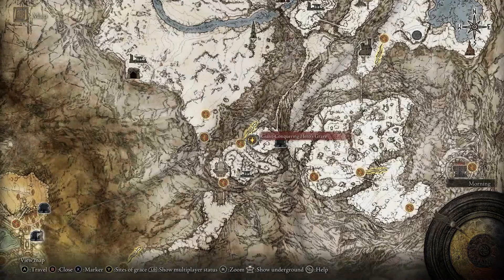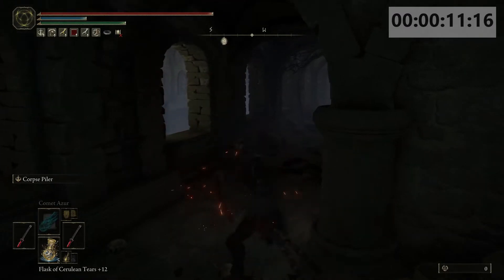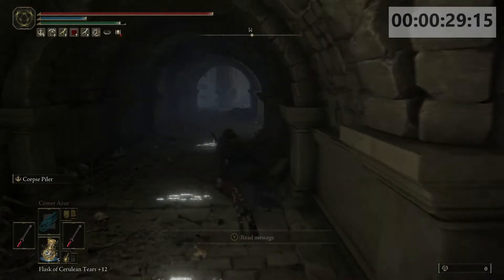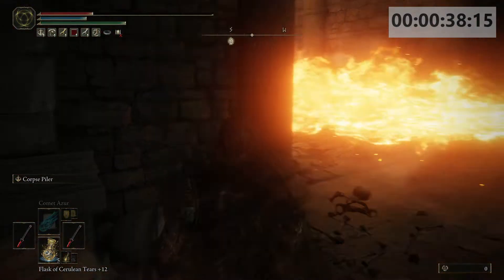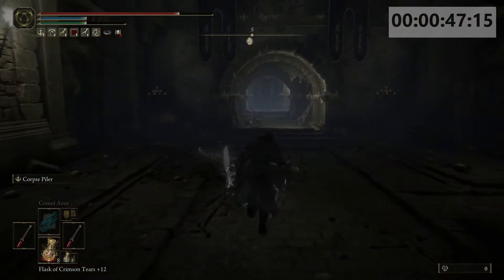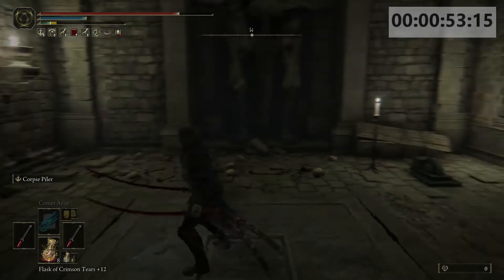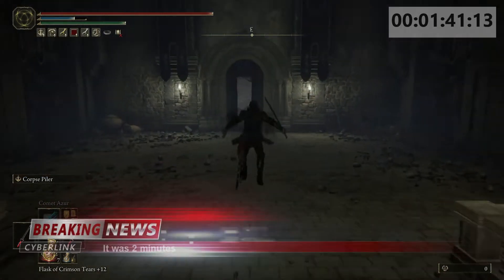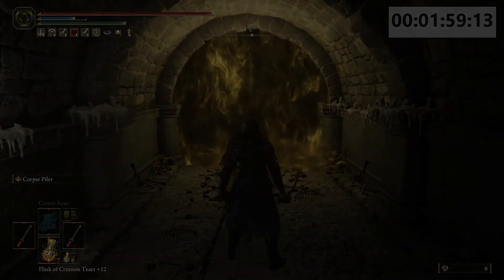Elden Ring: GIANT CONQUERING HERO'S GRAVE in TWO Minutes | Runthrough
Elden Ring